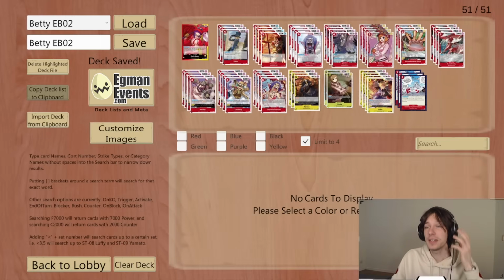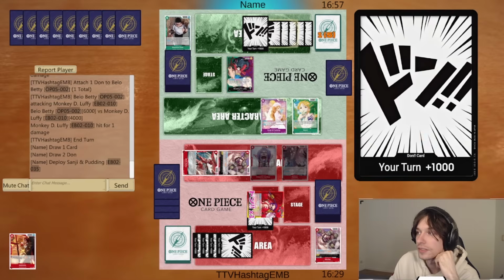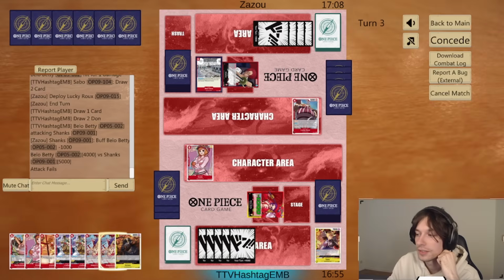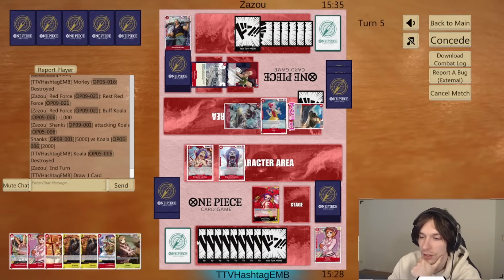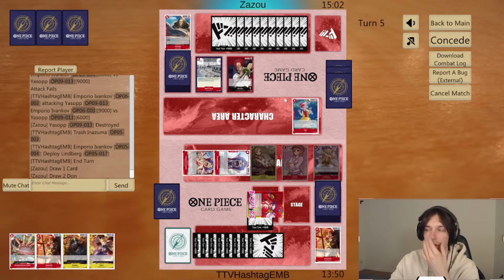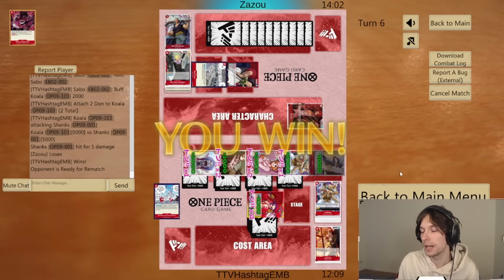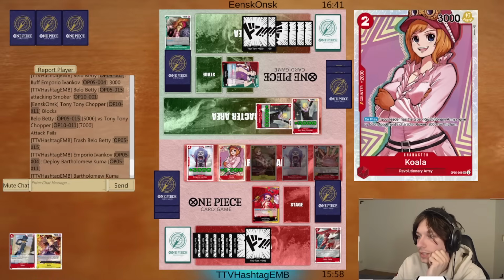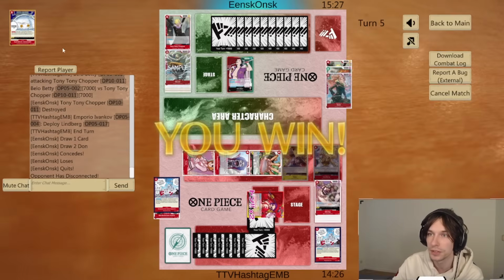[EB-02] How to deal with going first as Belo Betty! (decklist + gameplay) - One Piece Card Game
This card is actually so good wtf

You can now become a member on the channel to support me further!